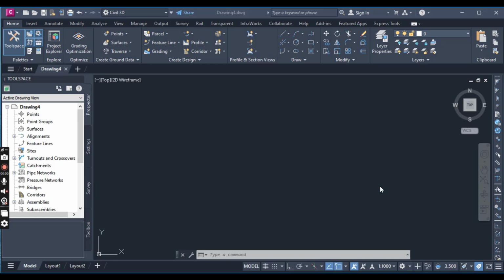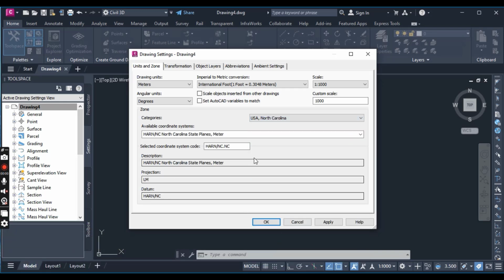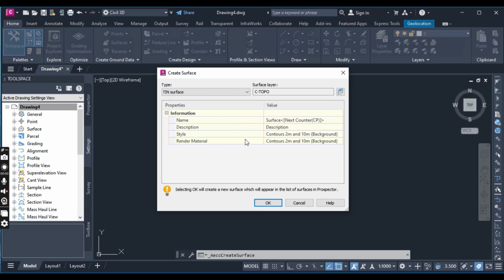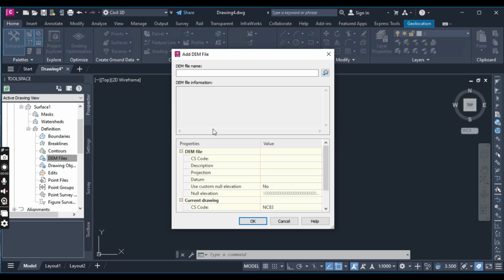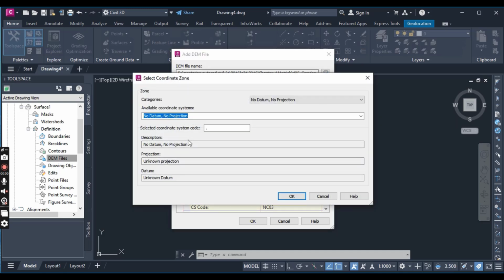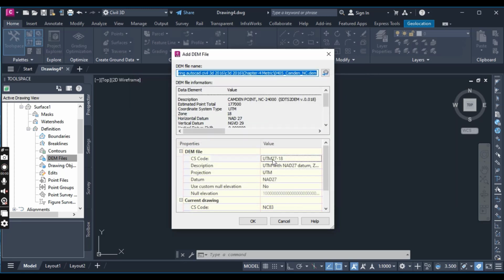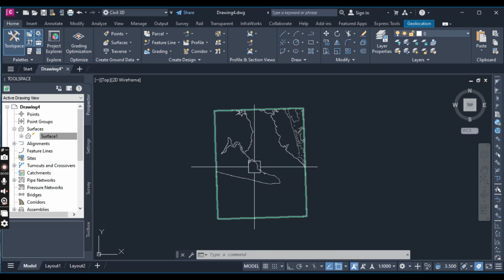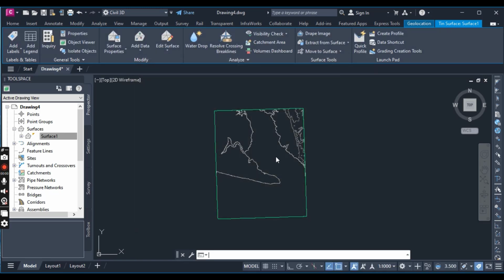4.5A How to Create Surface from DEM Files in Civil 3d | Set Coordinate System of DEM Files